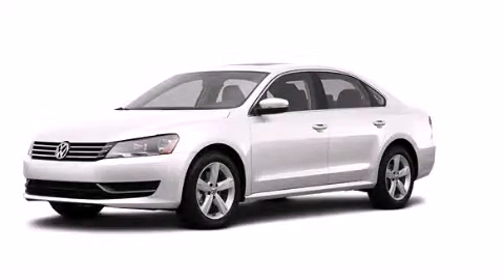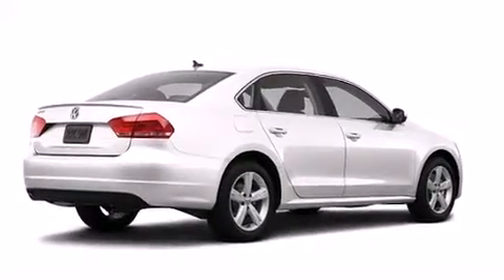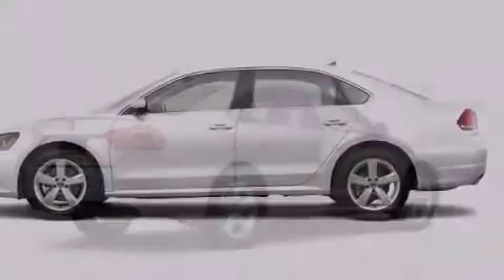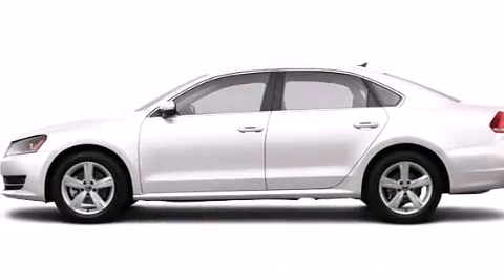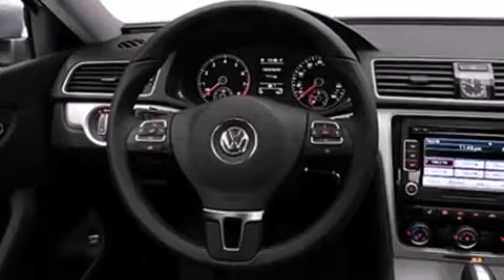2013 Volkswagen Passat Plainville CT 06062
We've been honored to serve the Plainville CT area , we promise that your experience at our dealership will exceed your expectations ! Year : 2013 Make : Volkswagen Model : Passat Engine : 2.5L 5 Cyl. Sequential-Port F.I. Trans . : Not Specified Exterior : White Miles : 10,032 Crowley Volkswagen 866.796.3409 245 New Britain Ave Plainville , CT 06062 Used 2013 Volkswagen Passat Plainville CT